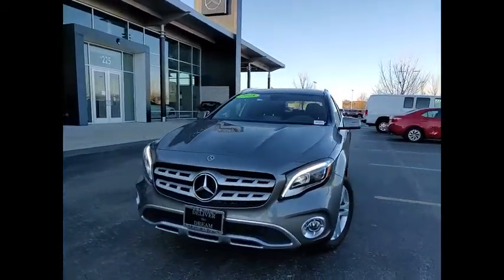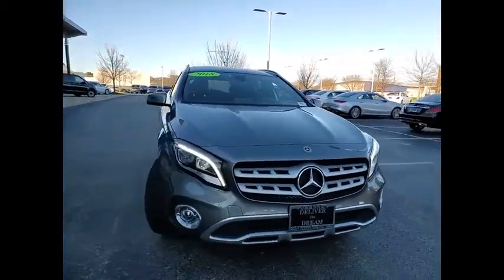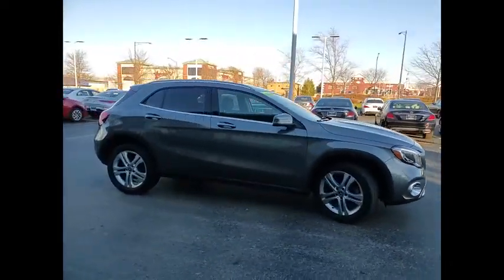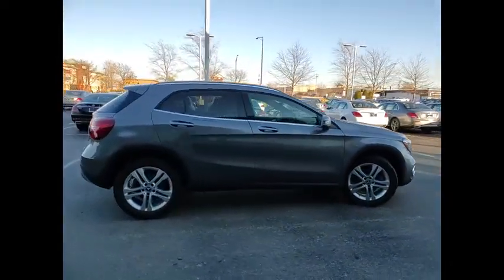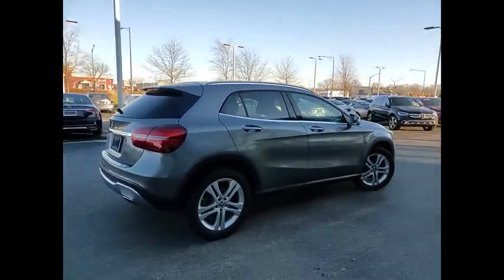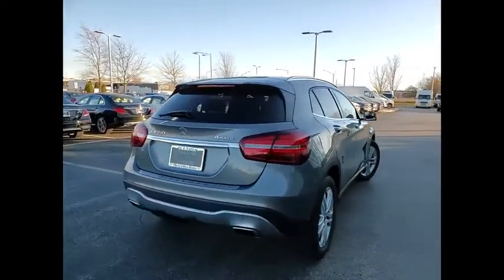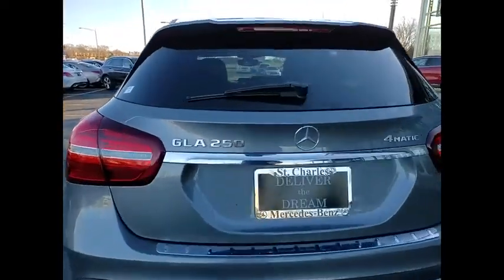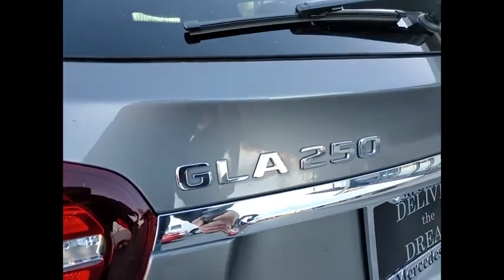2018 Mercedes-Benz GLA GLA 250 4MATIC St. Charles IL Q0737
2018 Mercedes-Benz GLA GLA 250 4MATIC

We Deliver! , Please consider inquiring about our vehicle pick-up and delivery services. Our online digital storefront will continue to be a helpful resource for shopping inventory, vehicle research, service and parts information, and communicating directly with the dealership. No matter the department you're looking to reach, we have staff that can assist your needs. . Thorough cleanings of the dealership facilities daily . Sanitizing gel and foam stations available on-site . Our staff has been given specific instructions on hand washing and the importance of staying home if they feel ill . Adhering to the recommended six feet of social distance from other staff and customers.Recent Arrival! Clean CARFAX. Certified.2018 Mercedes-Benz GLA 4D Sport Utility Grey GLA 250 4MATIC? 2.0L I4 DI Turbocharged 4MATIC? 7-Speed AutomaticMercedes-Benz Combined Details:  * Warranty Deductible: $0  * Includes Trip Interruption Reimbursement and 7 days/500 miles Exchange Privilege (for Mercedes-Benz Certified Pre-Owned program), Within OEM Warranty less than 3 years old or 36,000 miles, CPO Extended Limited Warranty includes 2 years & up to 100,000 miles. Out of OEM Warranty less than 5 years old or 75,000 miles, CPO Extended Limited Warranty includes 1 year & up to 100,000 miles (for Mercedes-Benz Vans Certified Pre-Owned program)  * Vehicle History  * Roadside Assistance  * 165+ Point Inspection (for Mercedes-Benz Certified Pre-Owned program), 126 Point Inspection (for Mercedes-Benz Vans Certified Pre-Owned program)  * Transferable Warranty  * Limited Warranty: 12 Month/Unlimited Mile beginning after new car warranty expires or from certified purchase date (for Mercedes-Benz Certified Pre-Owned program)Awards:  * JD Power Initial Quality Study (IQS)Shopping at Mercedes-Benz of St Charles is car buying the way it should be: fun, informative and fairHere are our promises:* Transparent Pricing and Sales Process!* Pressure Free, Efficient, Friendly, and Helpful Sales Staff!* One Massi